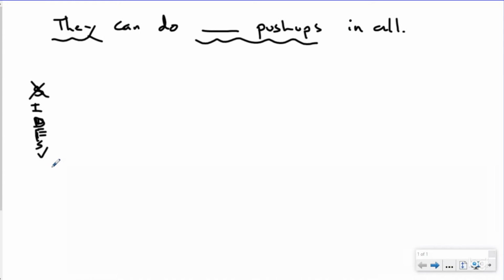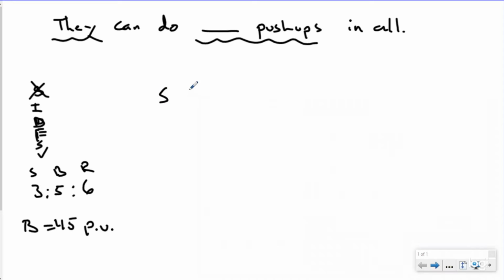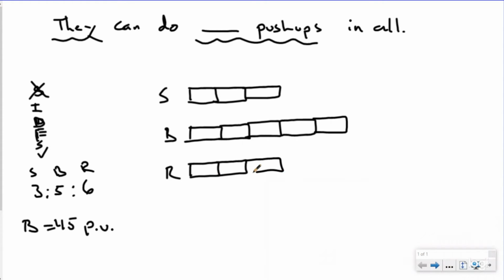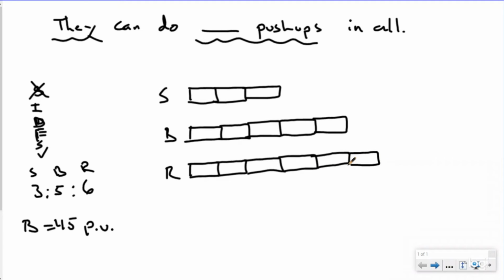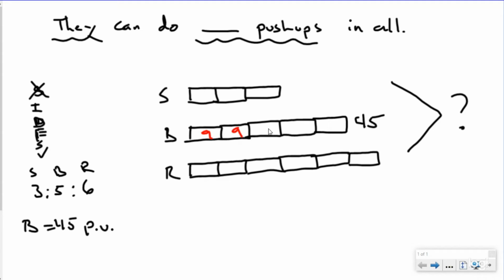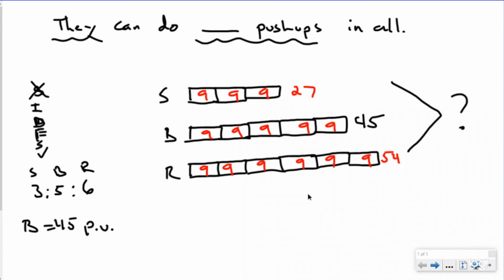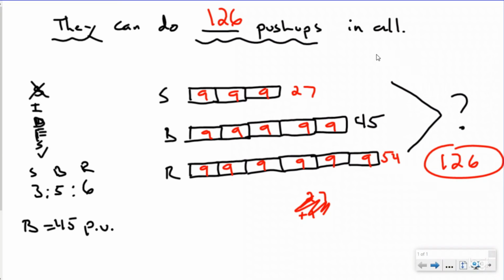Math Olympiad Type Questions - Visual Word Problems - Real World Math Problems #12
In Episode 12 we have a guest question asker who loves to workout!